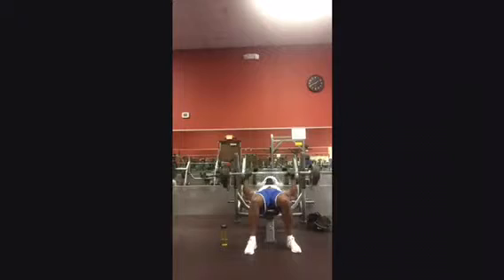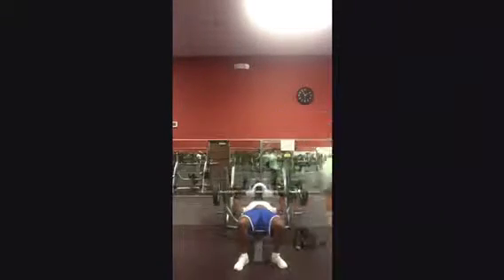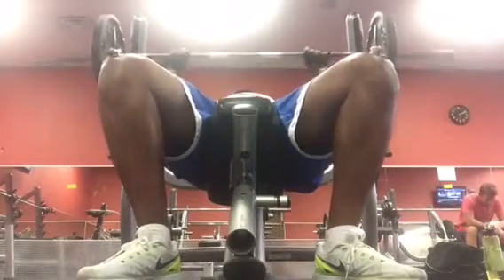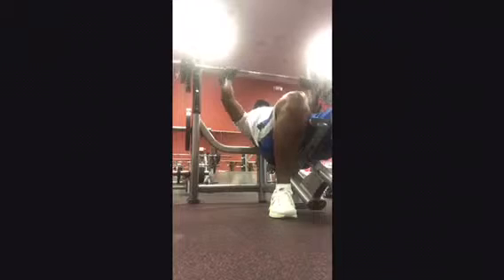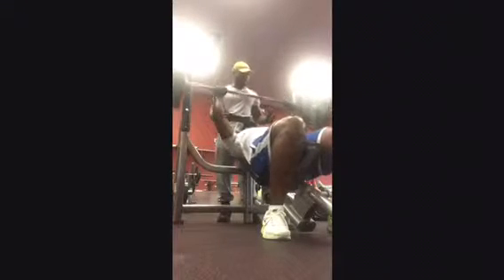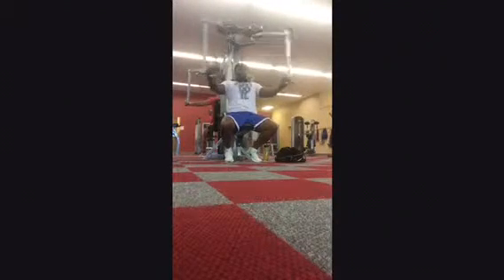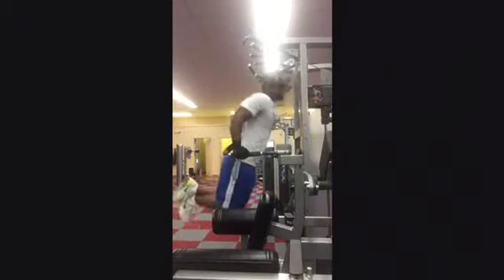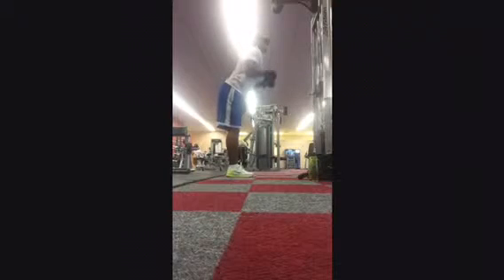07/30/15 Thursday chest and tricep day.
Chest and tricep day
Bench pressing